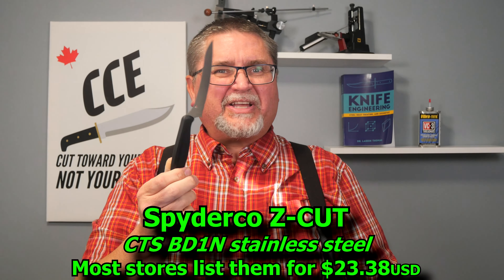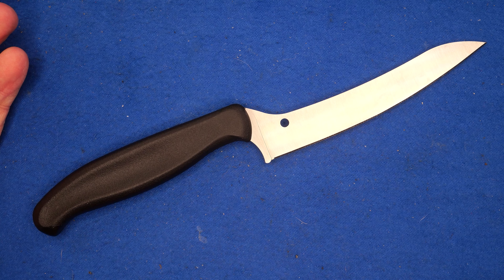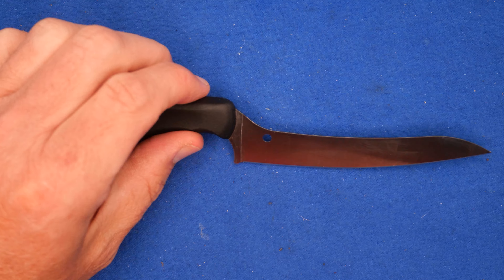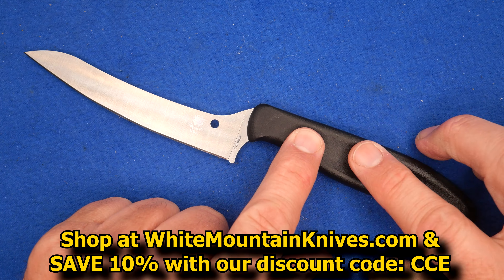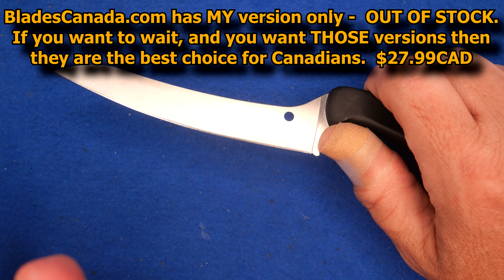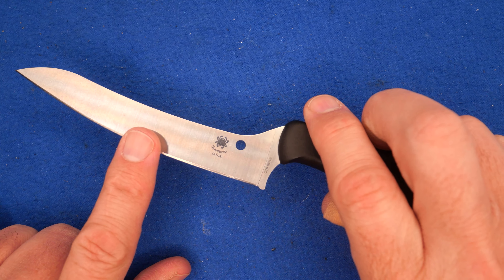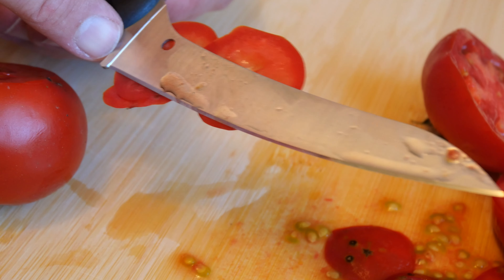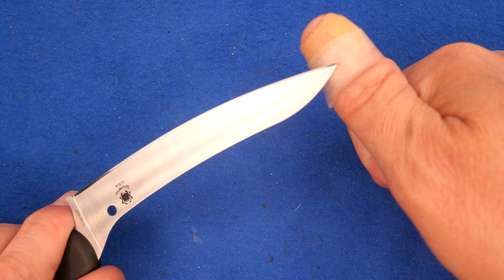FULL Review of the Spyderco Z-CUT - Kitchen Utility Knife - Pointed Tip Plain Edge Version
EXPAND this section for access to links for where you can buy a Z-CUT for yourself.

E) CANADA - Blades Canada (currently out of stock - Sept 28, 2022)

6 ) KC Tools - BEST GERMAN SCRWDRIVERS and other hand tools:
8) Best Budget LUBRICATION for your KNIVES - Lucas Fishing Reel Oil

Once you have the app open:
1. search for 'Canadian Cutting Edge"
2. OR on a Computer use this link and the app will open CCE: lbry://@canadiancuttingedge#5

00:00 Introduction
01:52 Overview
05:24 Cut Demo - before sharpening
05:54 Price & CTS BD1N
08:13 Measurements
11:09 Sharpen & Test Again
12:08 Summary
z-cut